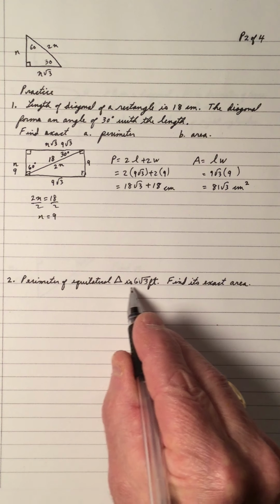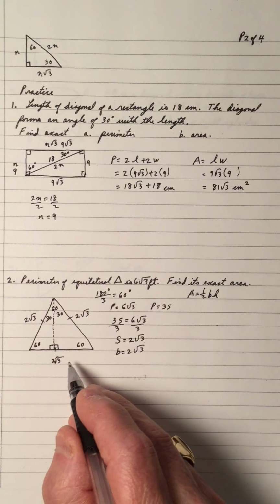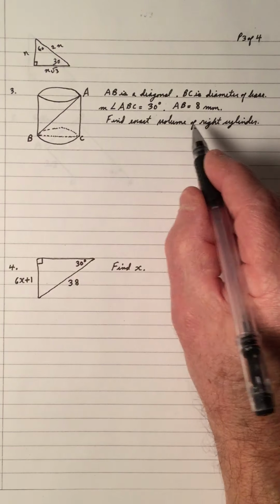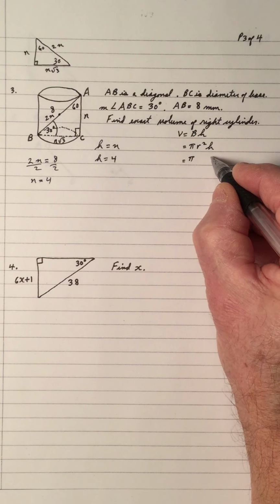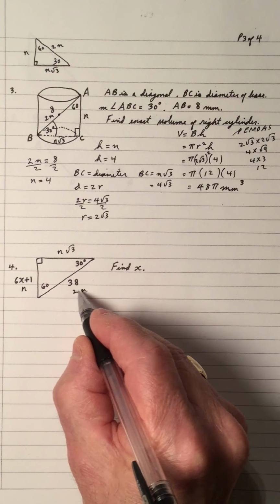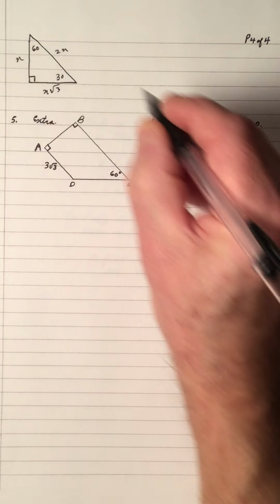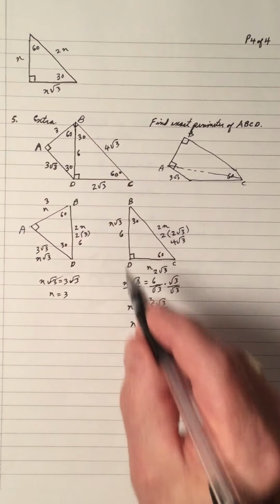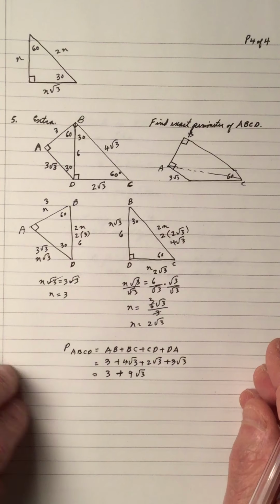30, 60, 90 Triangle - Part IV - Problems # 2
30,60,90 Triangle - Part IV - Problem # 2